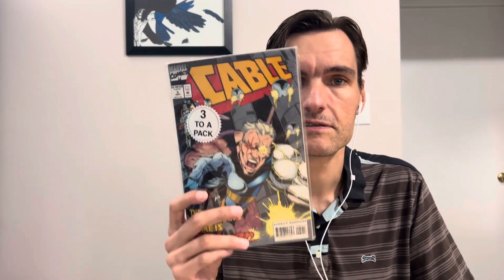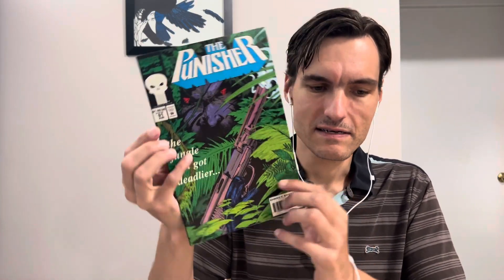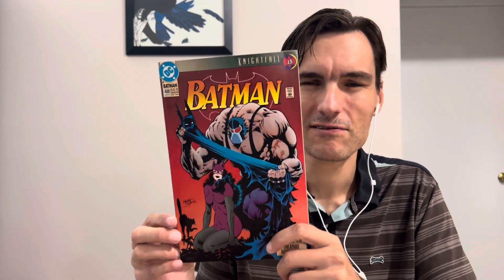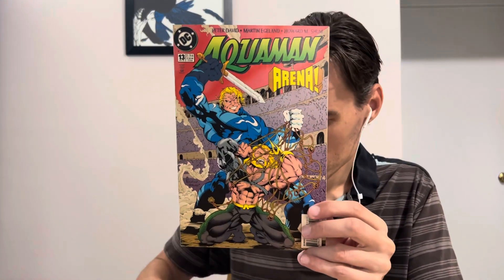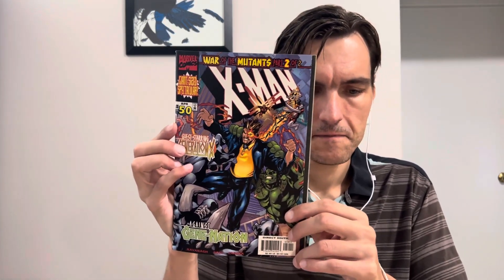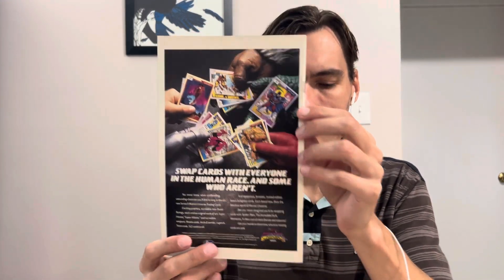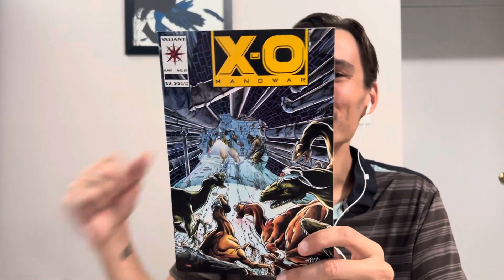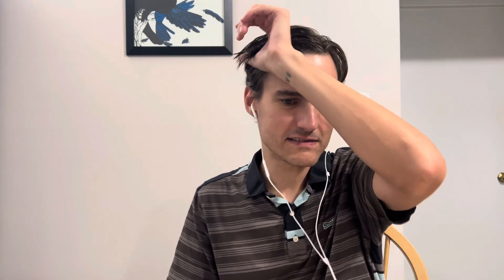Opening “3 to a Pack” Comics from the 1990s - Part 2 of 3